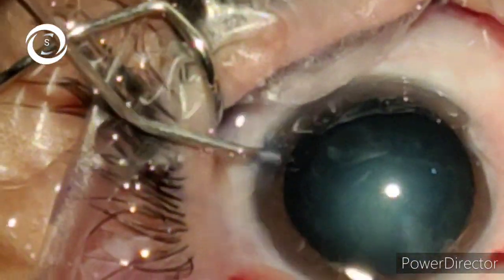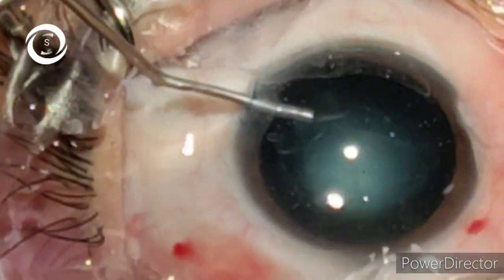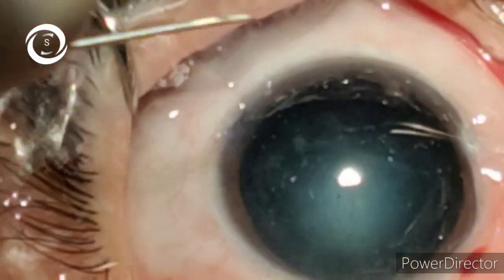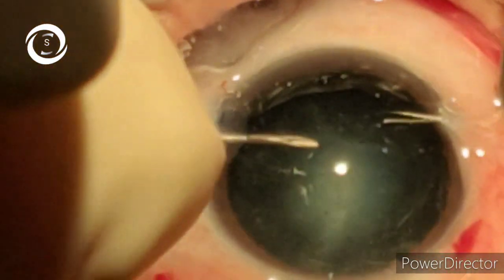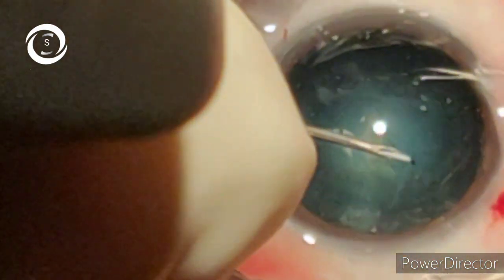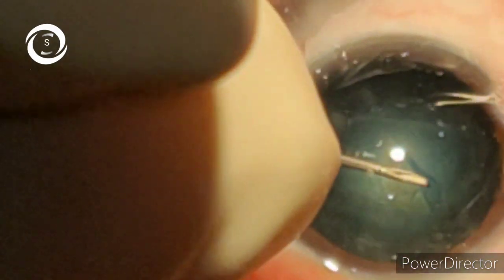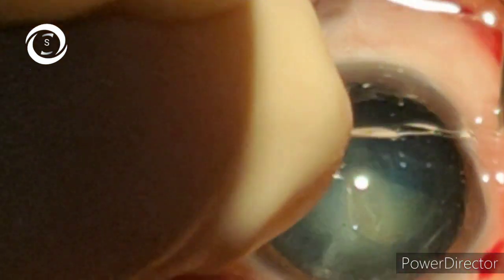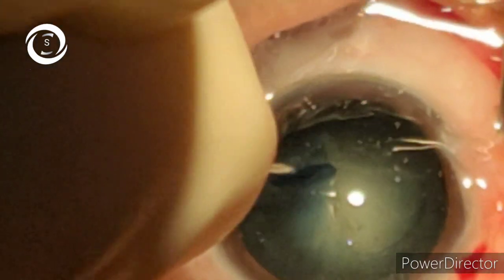How to divide the soft nucleus in phaco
in this video of posterior subcapsular cataract surgery I will show you in detail how to divide the nucleus efficiently